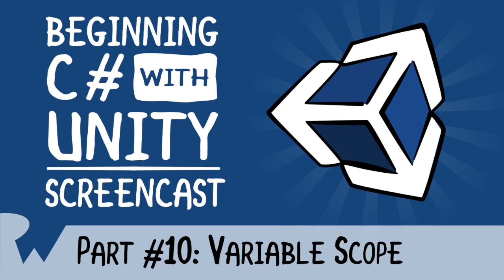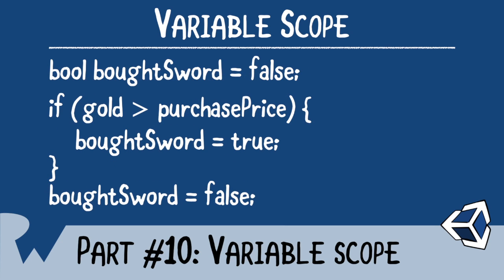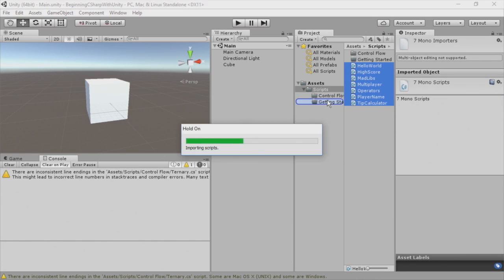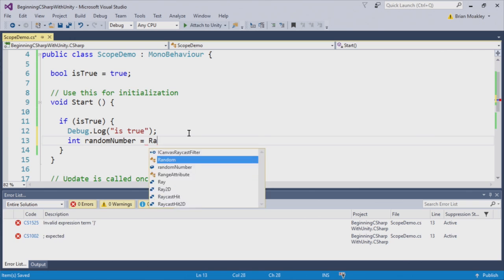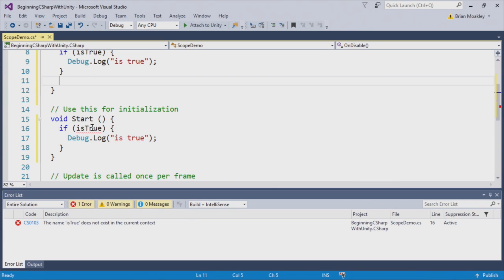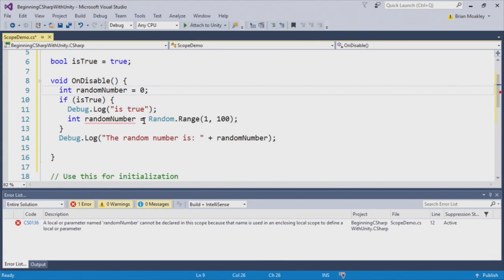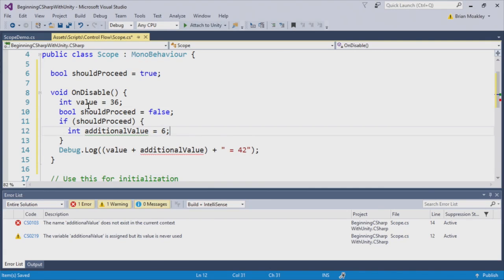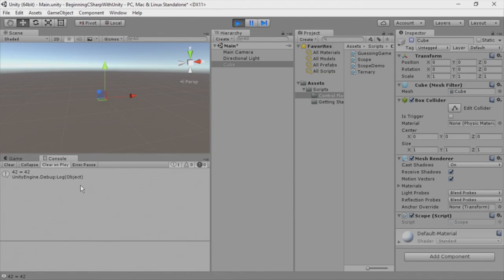Variable Scope - Beginning C# with Unity - raywenderlich.com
Variable scope is incredibly important when working with variables. It determines when you can and can't use them. This screencast will help you determine when a variable is in scope and when it is out of it.